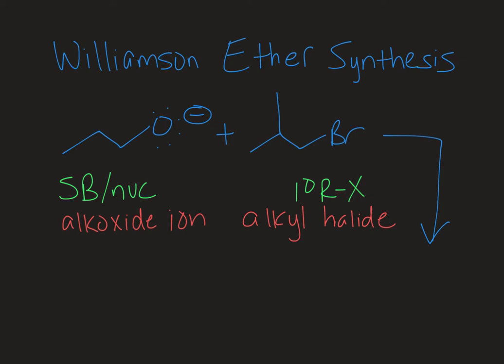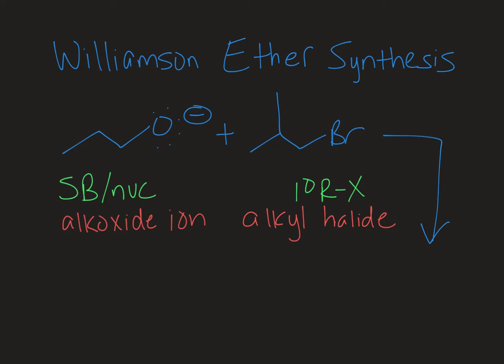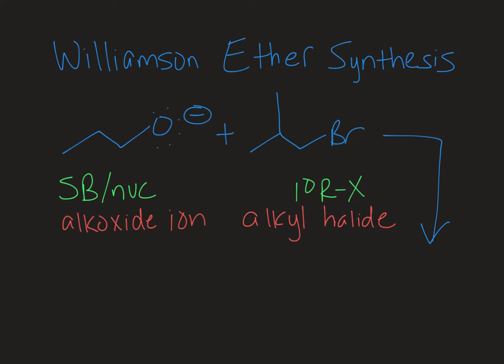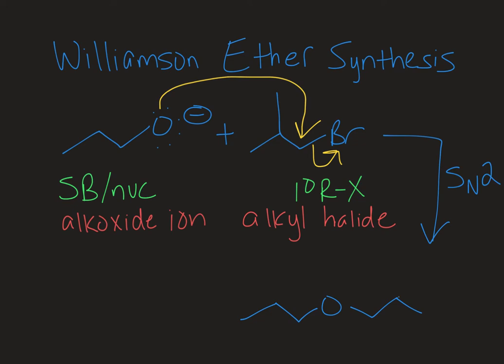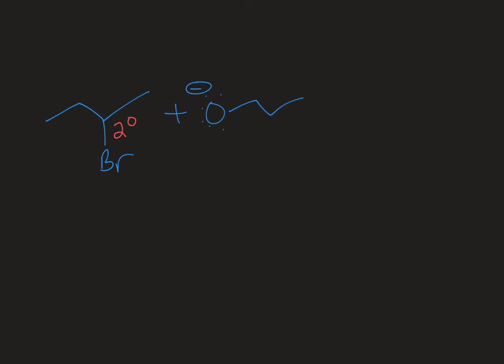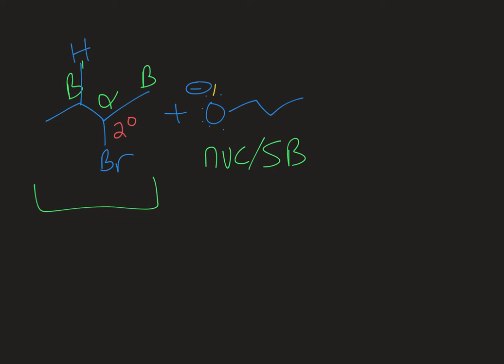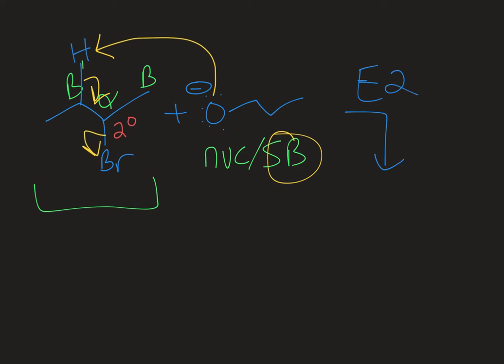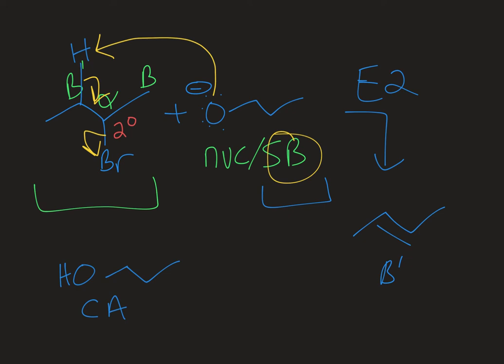How to Synthesize Ethers via the Williamson Ether Synthesis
Learn how to synthesize an ether via the Williamson Ether Synthesis.   The substitution of the alkyl halide is critical in this synthesis.  Learn when you'll get your desired product and when you will make alkenes instead!